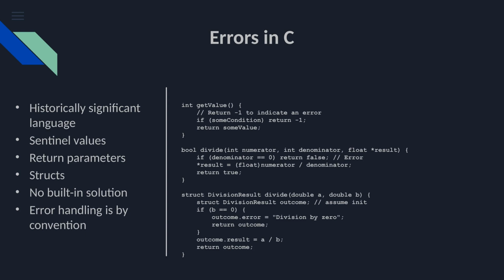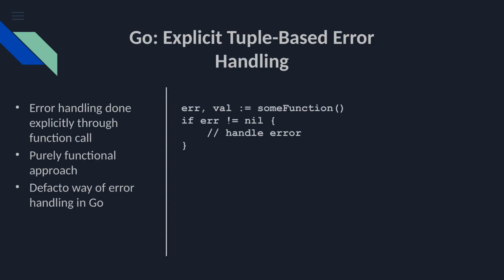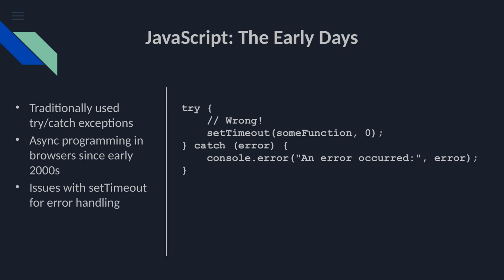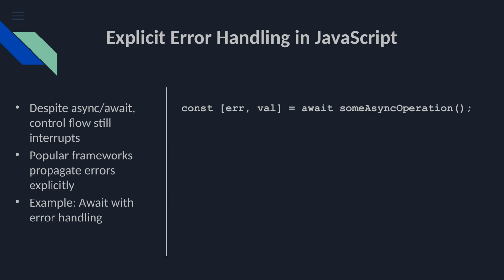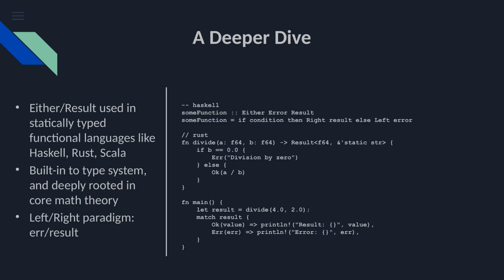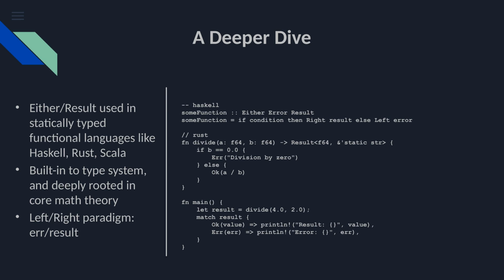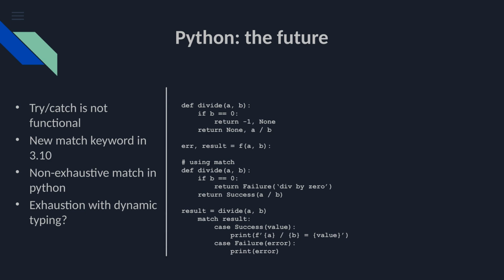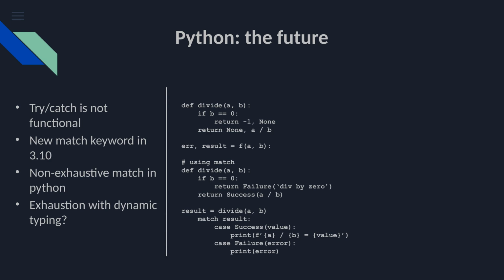Error Handling Across Programming Languages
Welcome to Minute Code Magic! Today we'll explore how different programming languages handle errors. We'll contrast approaches across languages like C, Go, Python, JavaScript, and more, offering insights beyond just syntax and basic examples.

Speech transcription provided by openai.